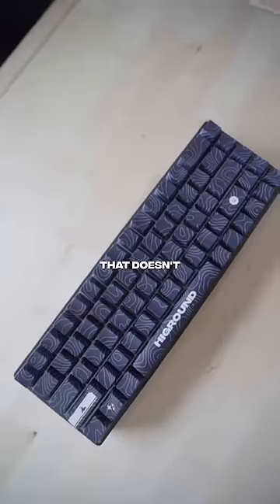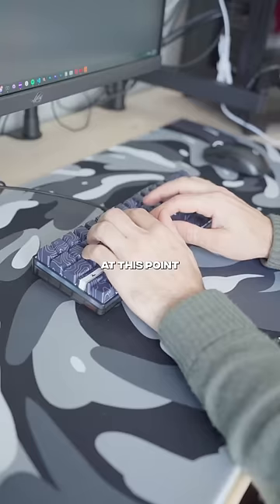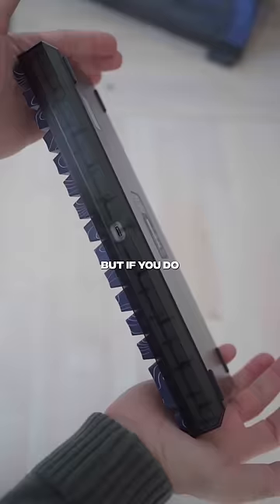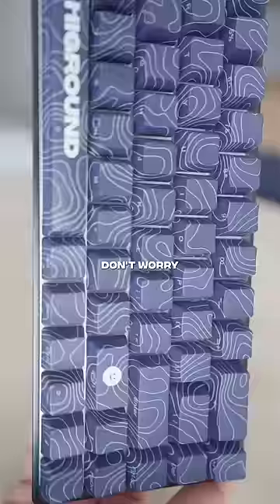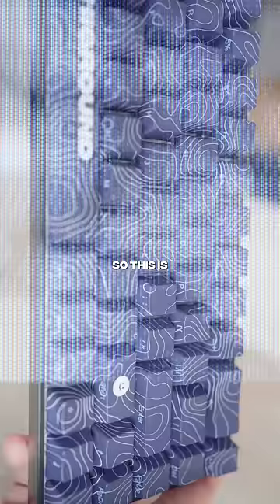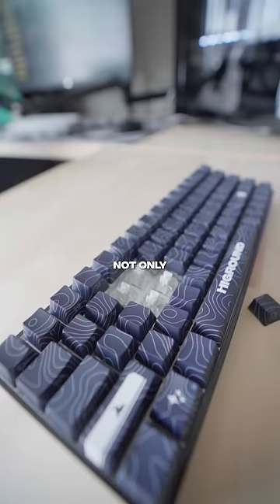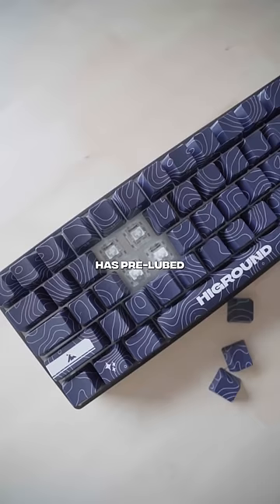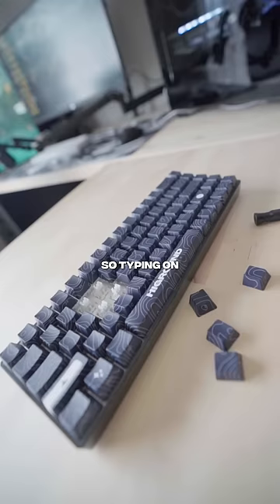Letters or blank?